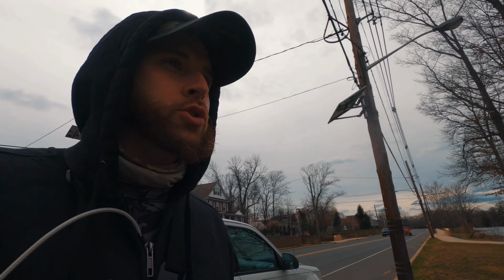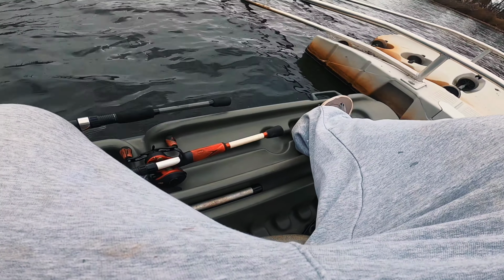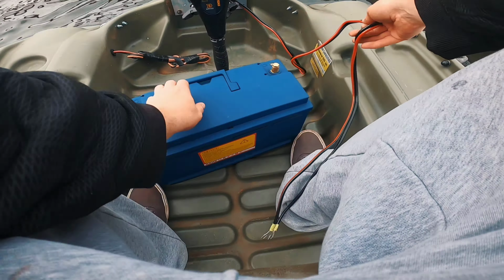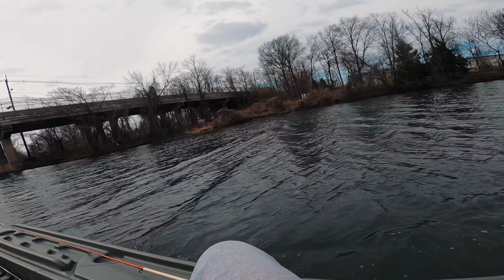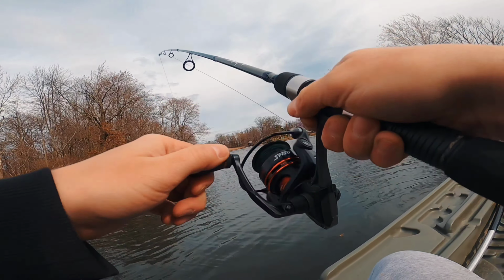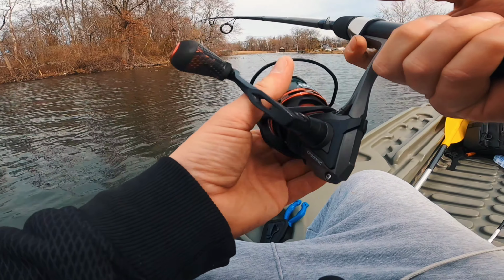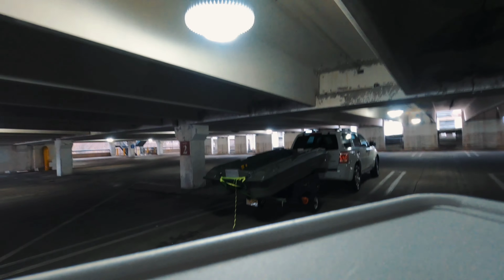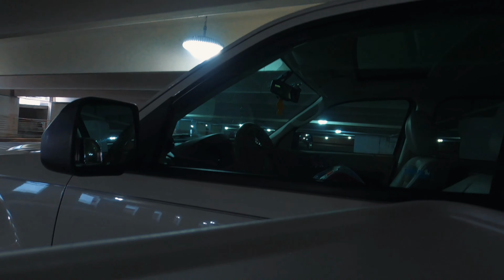No Fish But Great Food (Thai Food)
Come with me on my first day filming on the water on my new jon boat and experiencing some delicious mouth watering food in my new VLOGGING SERIES!

Can you guess what I will be eating on today's video?

(Are you from New Jersey? If so & would like me to experience your favorite dish?